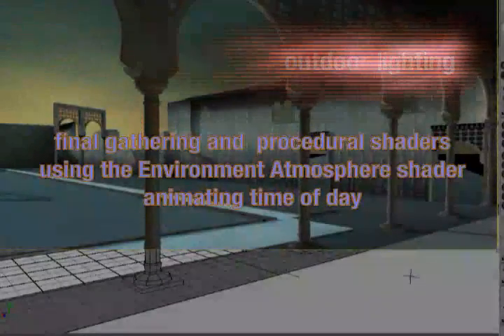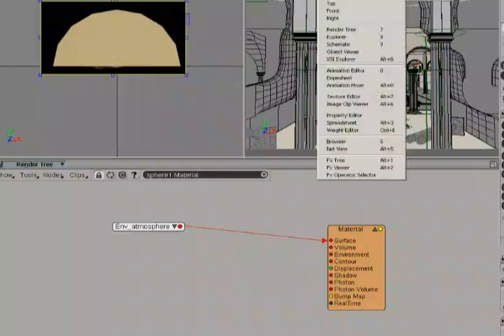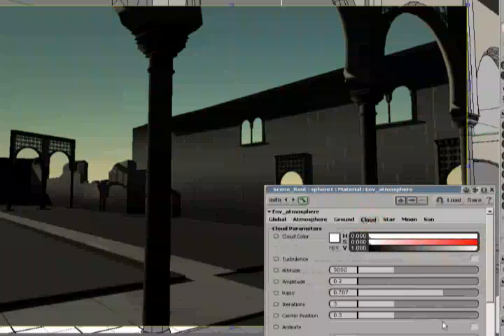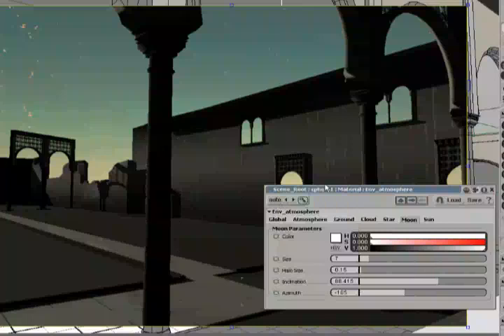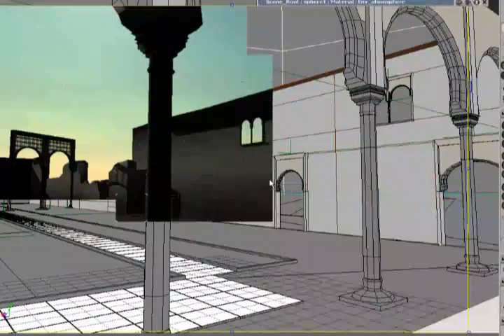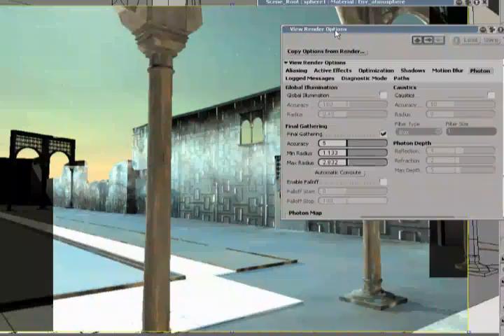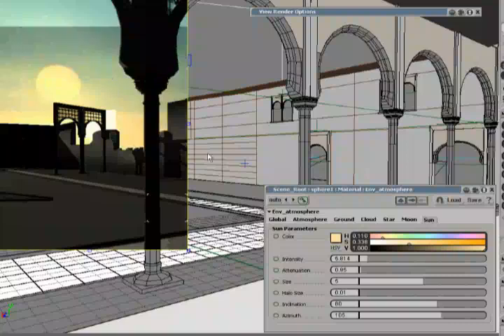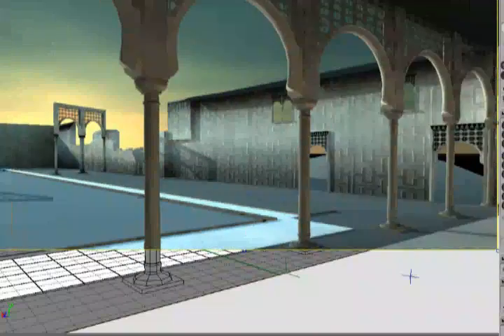11_outdoor lighting.mov